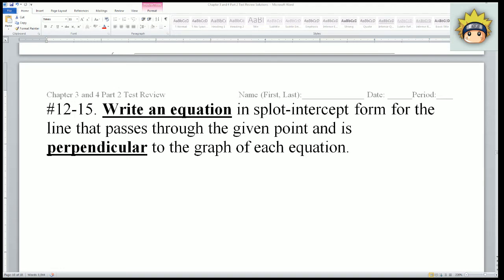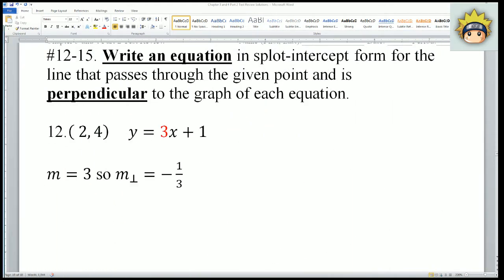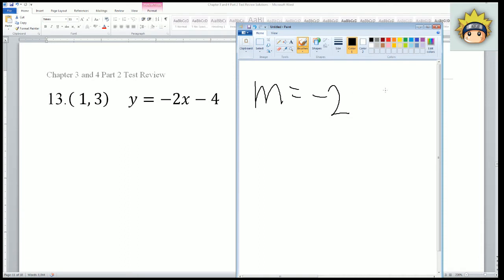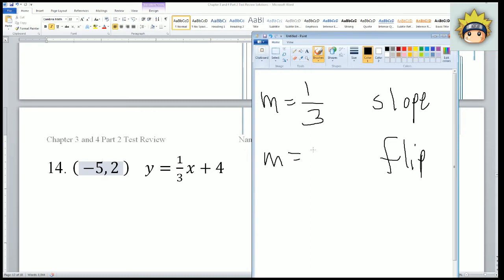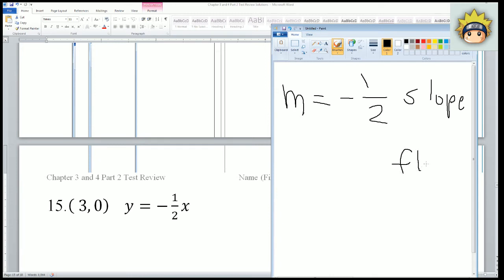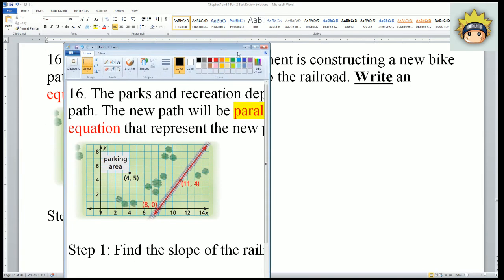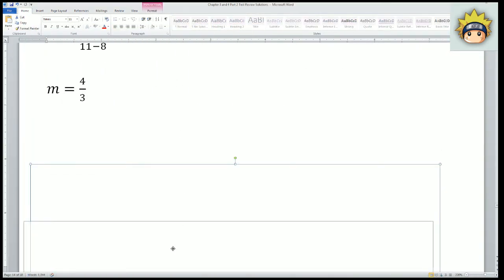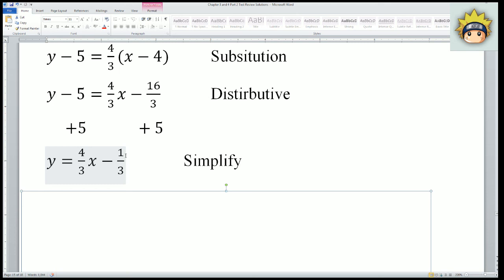Chapter 3&4 Part 2 Review Solution: Perpendicular Equation